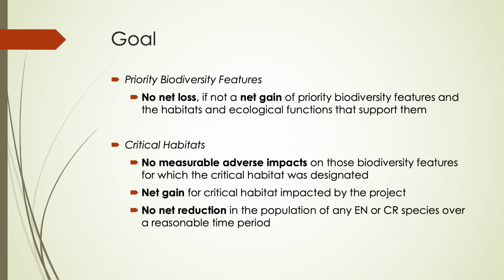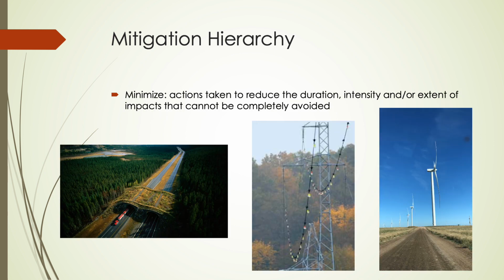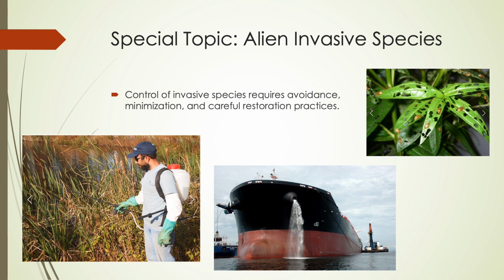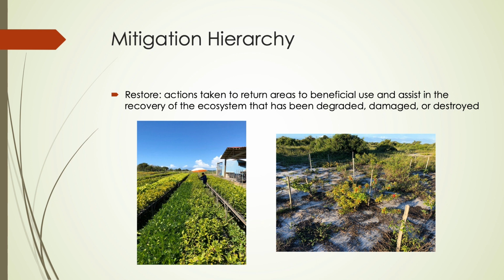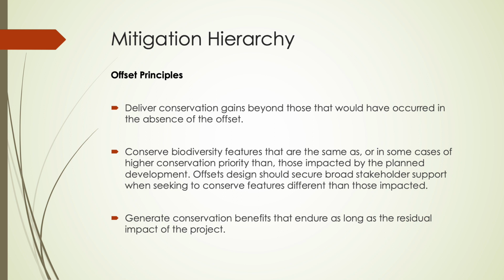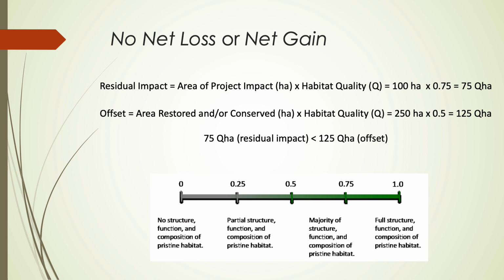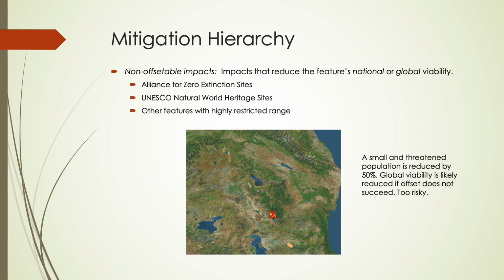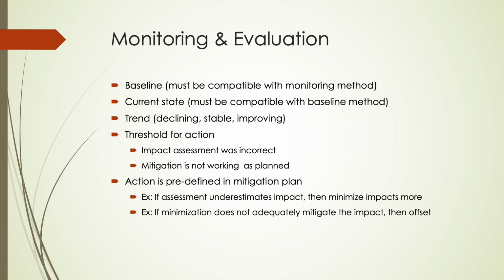EBRD PR6 and Biodiversity Mitigation Planning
Provides guidance on biodiversity mitigation for projects financed by EBRD.